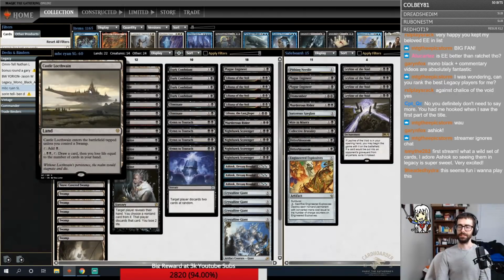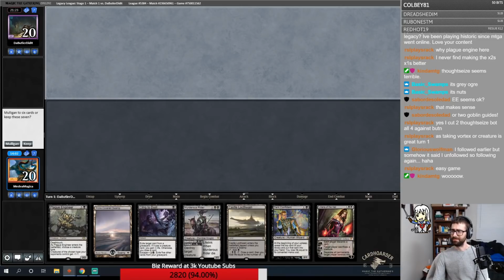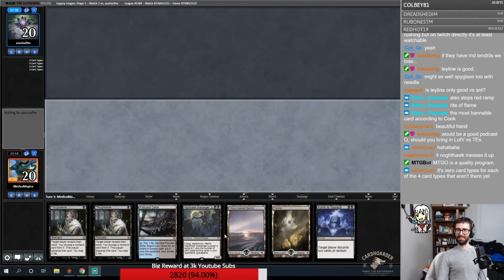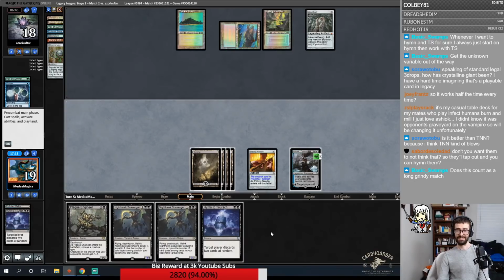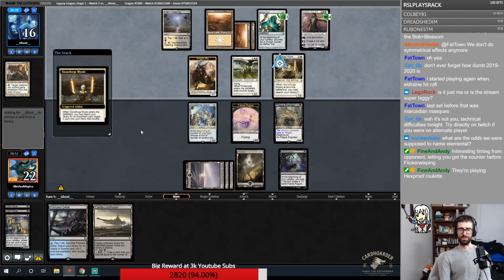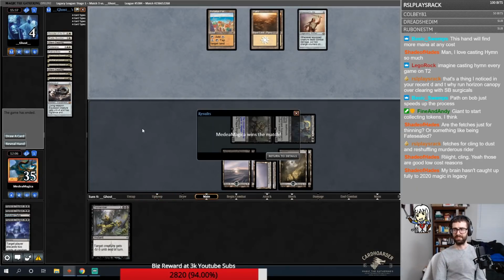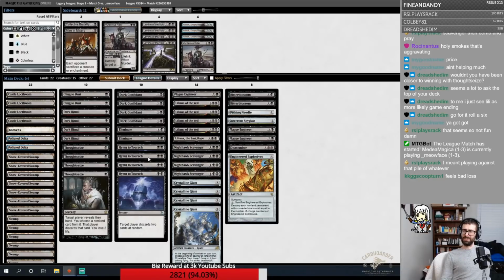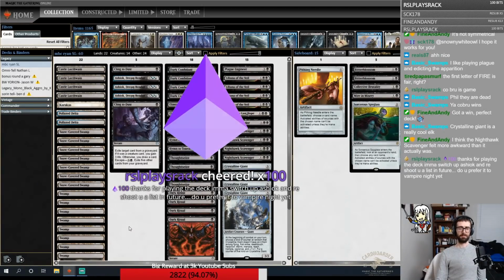Mono Black Control Rides Again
In this Magic: the Gathering Online Legacy league Phil tries out a spicy mono black control deck with Nighthawk Scavenger.  Unfortunately, he realizes a little too late that his deck has a nonbo...or two.